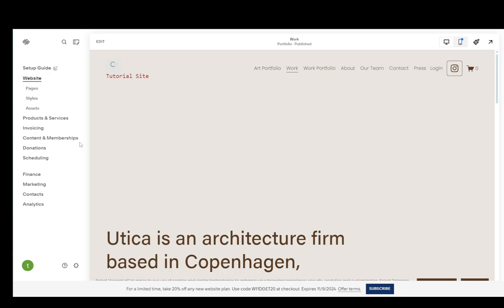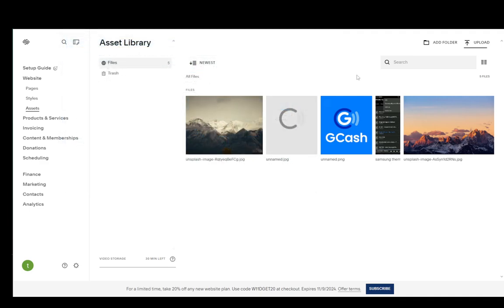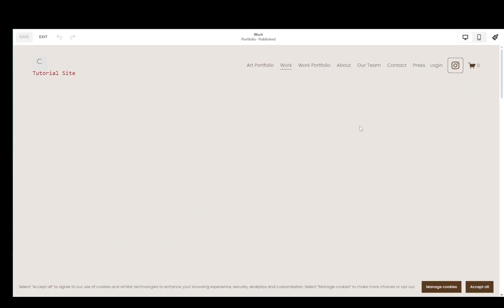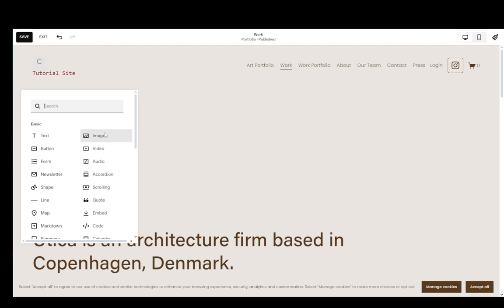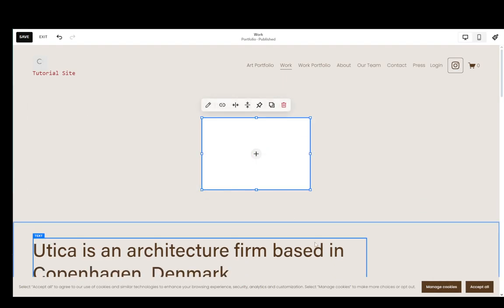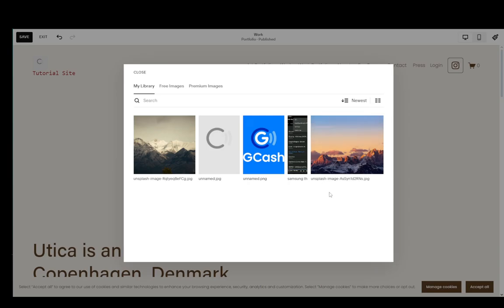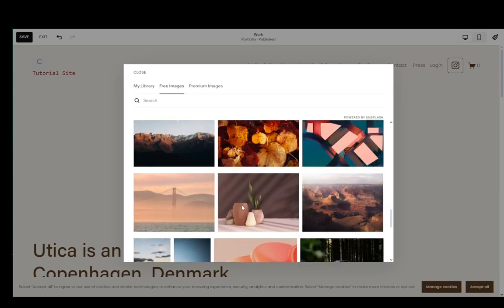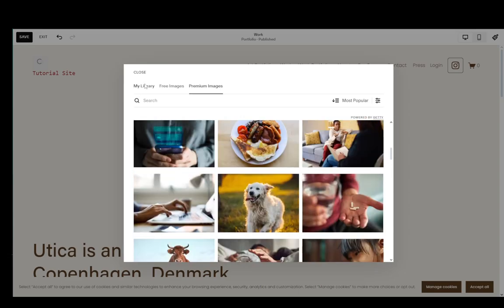How To Add Pictures To Squarespace Website Tutorial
Today we talk about add pictures to squarespace website,squarespace tutorial,squarespace advice,squarespace tips,customize squarespace